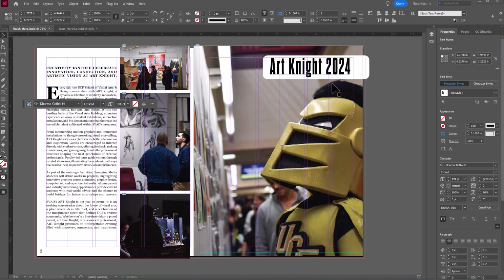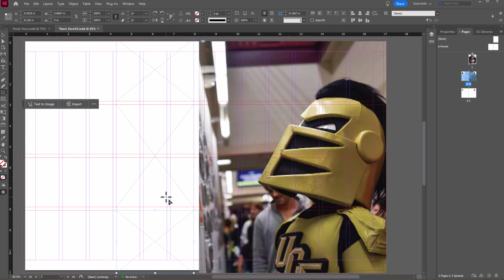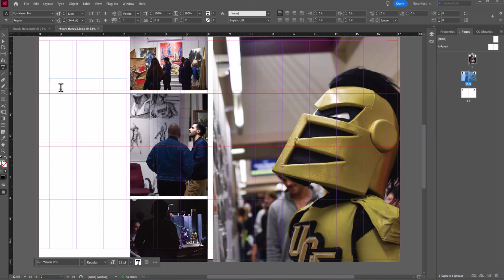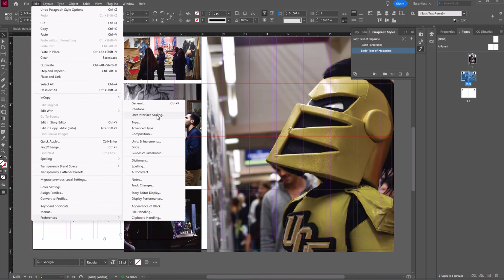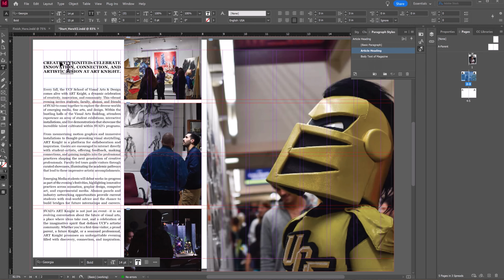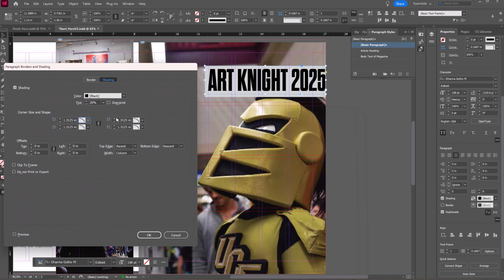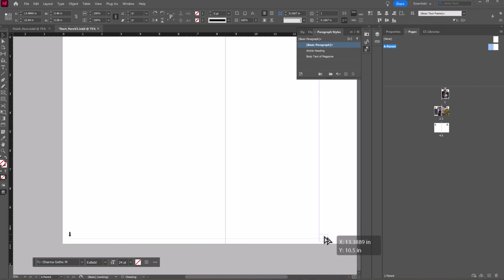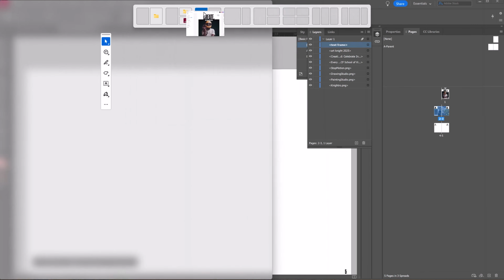Design a Magazine Spread in Adobe InDesign | Paragraph Styles & Layout Tips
In Part 2 of our magazine design series, we go beyond the cover and dive into building a professional magazine spread using Adobe InDesign. This tutorial is ideal for beginners and intermediate users looking to level up their layout skills.

What You'll Learn:

Using paragraph styles to keep your formatting clean and consistent.
How to check for layout errors and troubleshoot common issues.
Adjusting justification and spacing using paragraph properties.
Setting up automatic page numbers with parent pages.

Whether you're designing for print or digital, this video will help you create polished and well-structured spreads with professional-grade tools in InDesign.